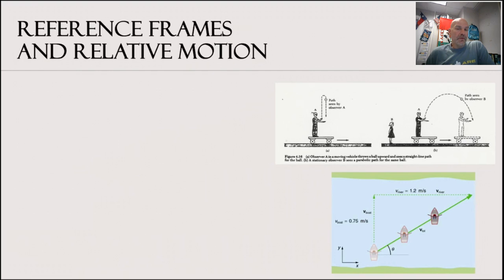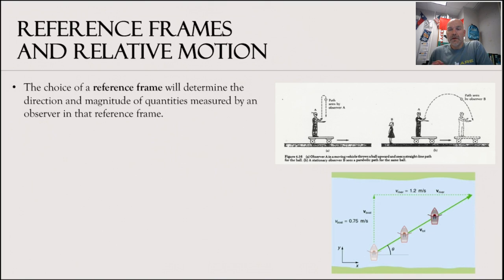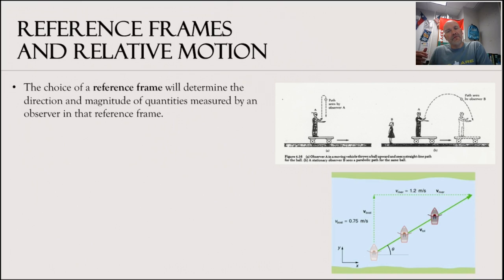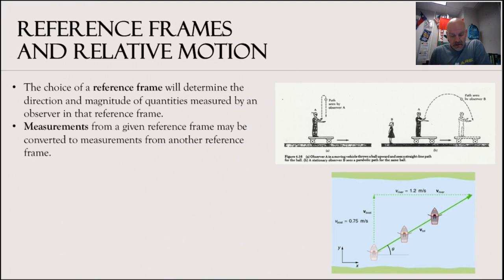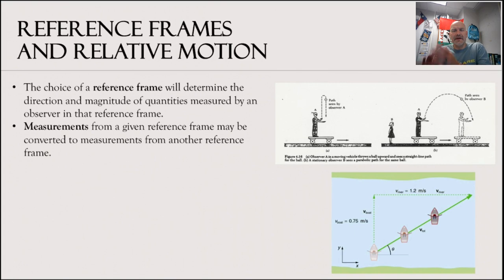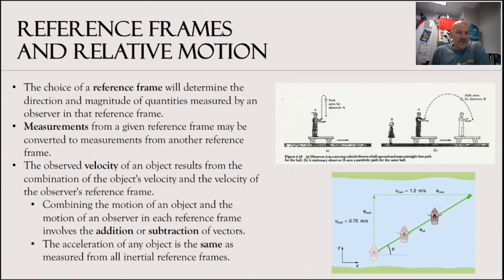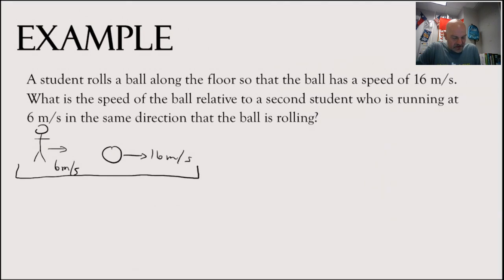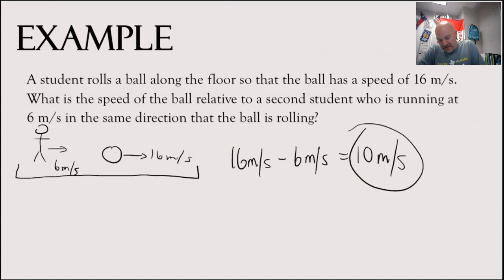Topic 1.5 - Reference Frames and Relative Motion